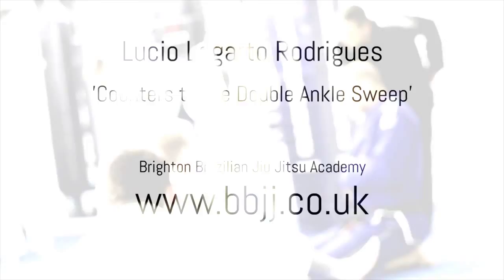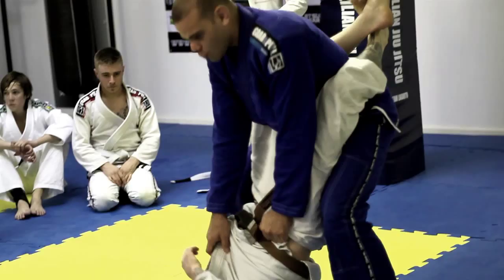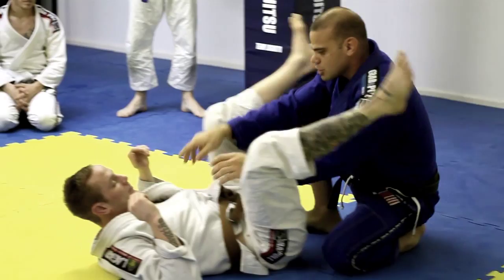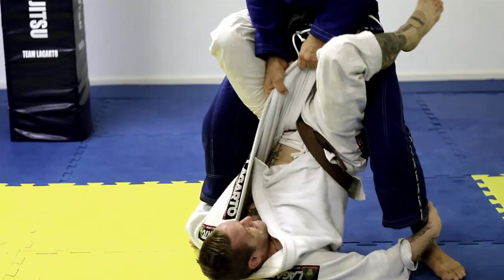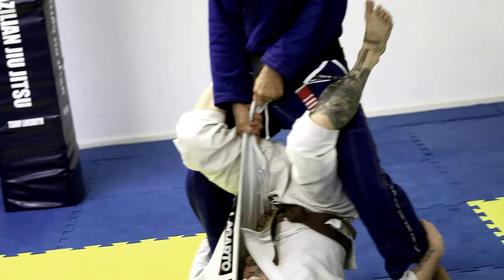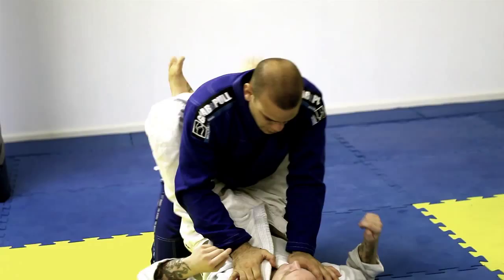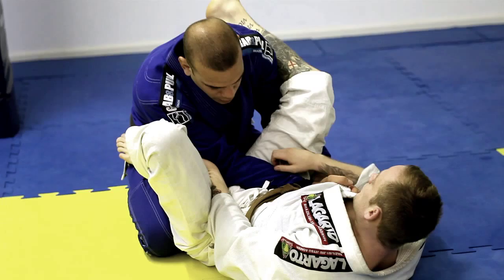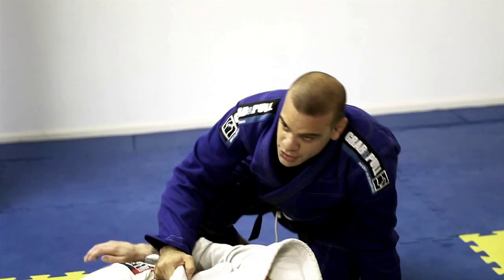Lucio Lagarto Rodrigues Brazilian Jiu Jitsu Seminar - BJJ Counters and BJJ Guard Passing at BBJJ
Lucio Lagarto Rodrigues Seminar November 2012 at Brighton Brazilian Jiu Jitsu Academy in Rottingdean, England. In this BJJ instructional video, professor Lucio Lagarto Rodrigues teaches counters to the Double Ankle Sweep, including a BJJ guard pass.